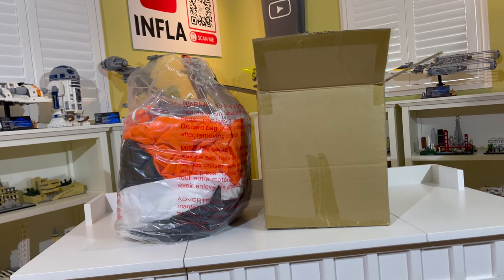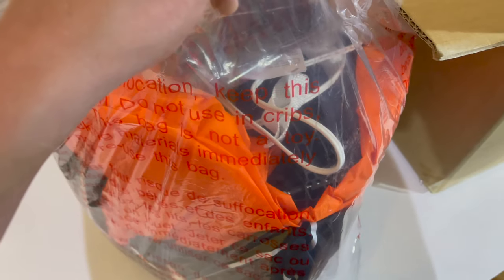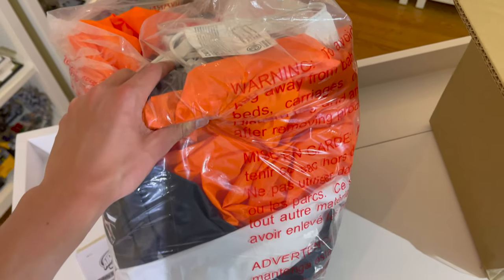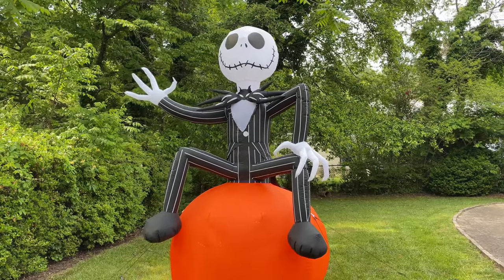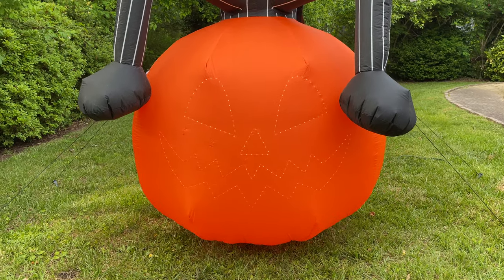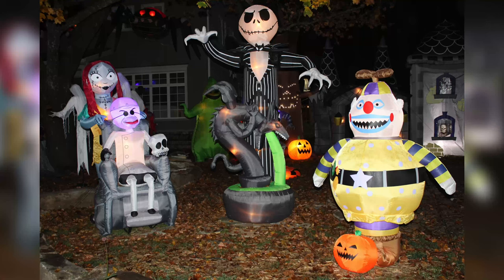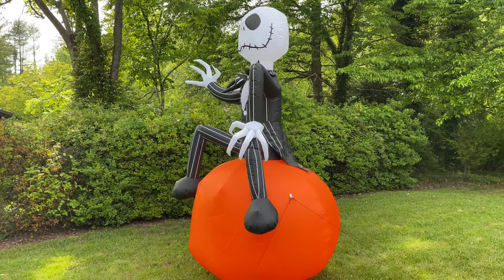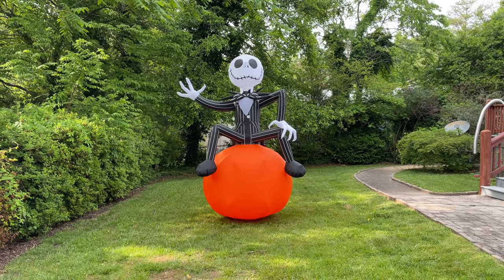Gemmy 10FT JACK SKELLINGTON ON PUMPKIN Lightshow Micro LED Airblown Inflatable Review! (2022)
Did you take advantage of any Amazon deals this past week? Never was a fan of this design, but couldn't pass up that price!